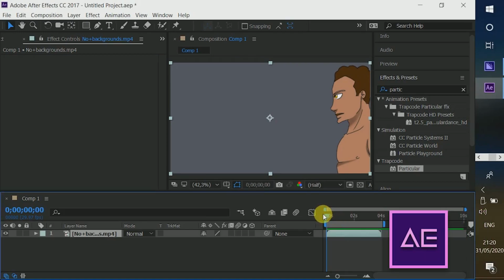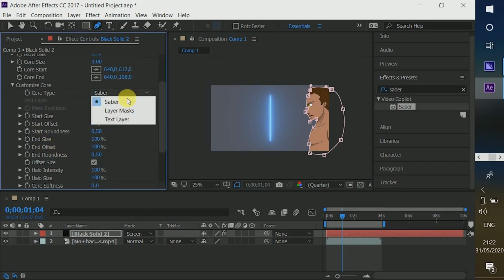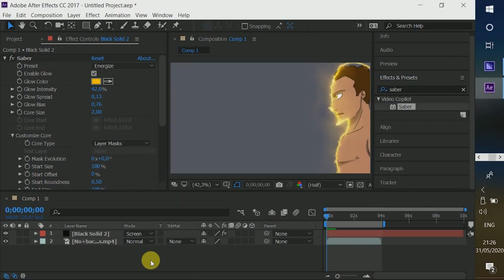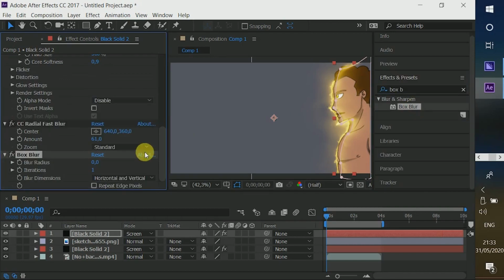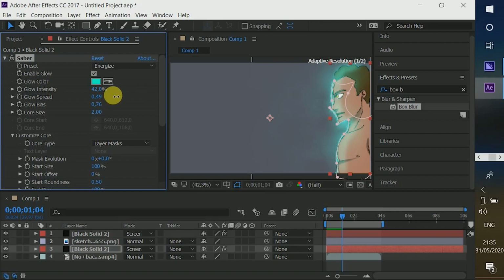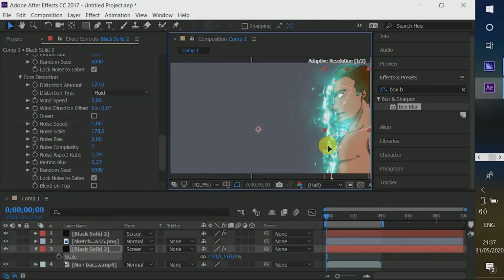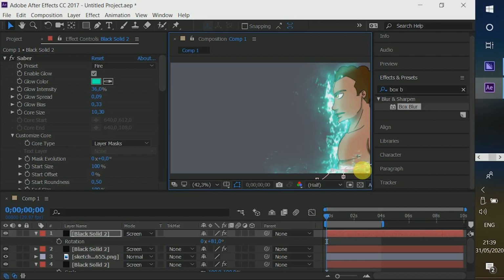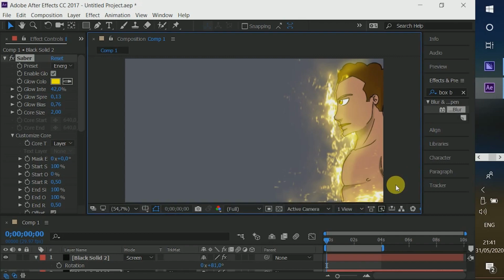Anime Aura tutorial (Flipaclip, Adobe After effects, sketch android)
Get cool motion graphics on Envato elements

This tutorial is to design anime aura using Adobe after effects, flipaclip and sketch android. The cool thing with sketch is that you can draw and export files with no background (PNG) which you import to flipaclip to add some life like hair movements..etc..then you can now finalise it in Adobe after effects by adding effects like the aura we just did..please leave a "like" if you learnt something from this tutorial.